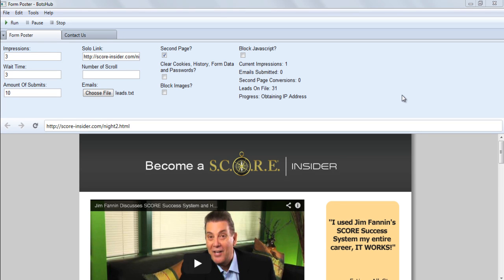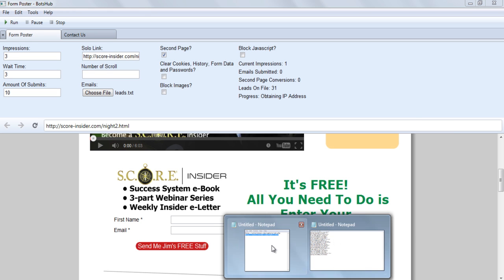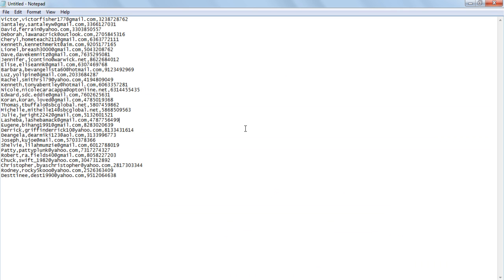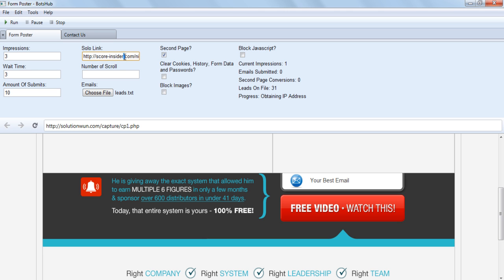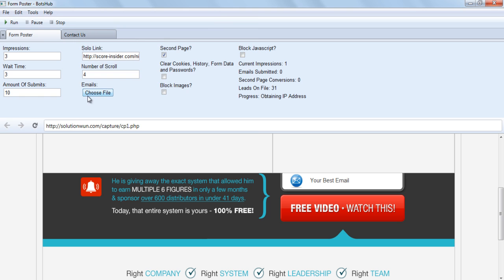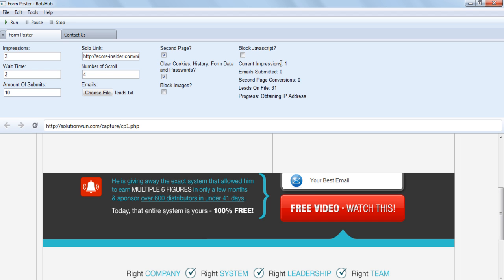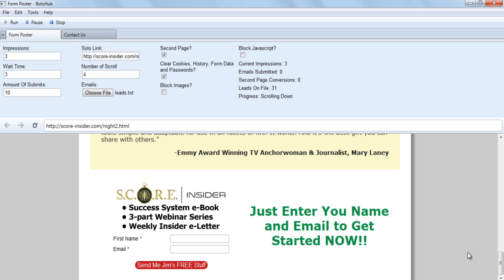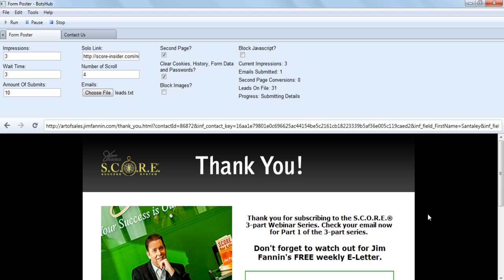Form Poster - Botshub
Form Poster

Input

Impressions :- Numeric field to posts only single time out of number provided on Solo Link.

Wait Time :- Delay to be included while making posts

Amount of Submits :- number of times to submit details on given URL.

Solo Link :- URL to post data

Number of Scroll :- Number of times scroll should be performed before scraping.

Second Page? :- Checkbox to check if same data needs to be submitted to second page as well.

Clear cookies, history, form data and password? :- Checkbox to check if user needs to delete history.

Block Images? :- Checkbox to check to block images to load on URL

Block Javascript? :- Checkbox to check to block javascript on URL.

Functions

1) Make impressions on Solo link provided.

2) Post same details on secon page as posted on solo link.